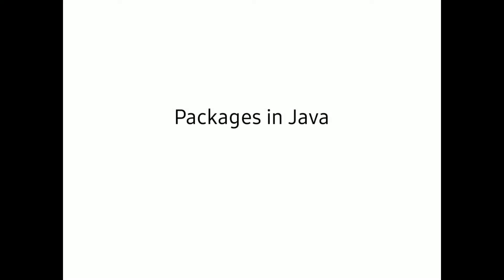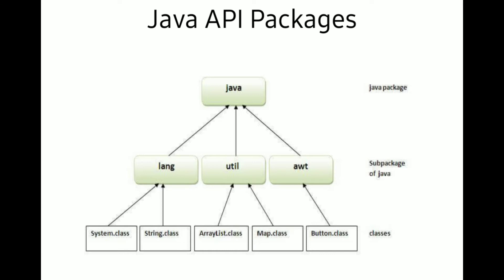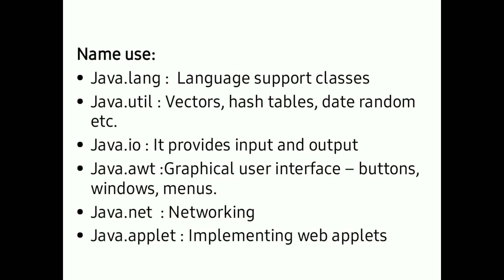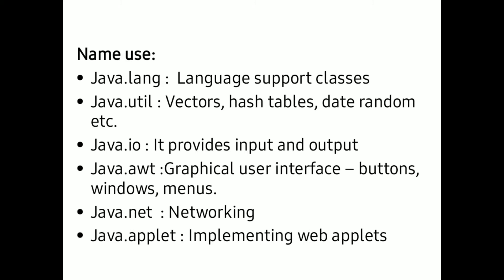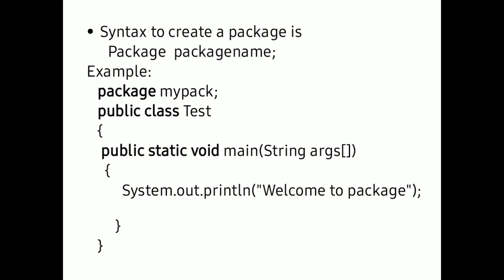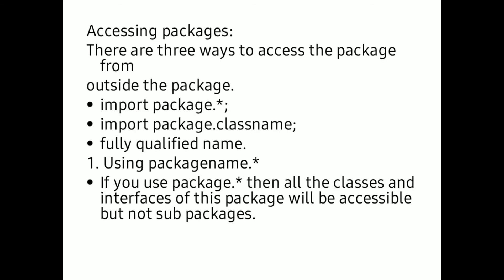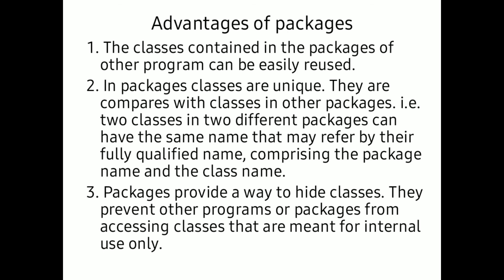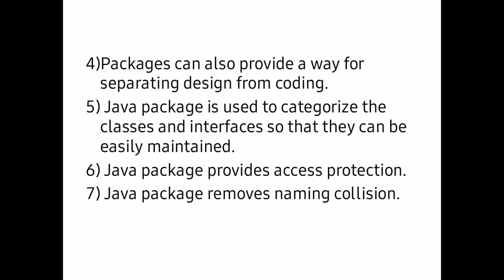packages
Prepared by Smt.K.Tejaswini, Assistant Professor, CSE Department, CIET.